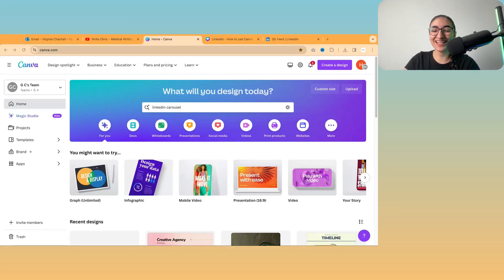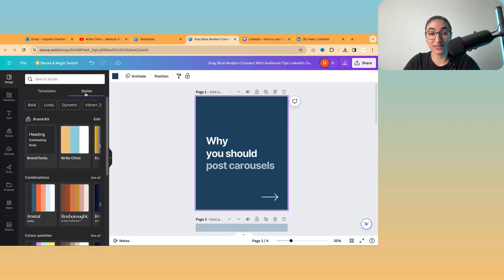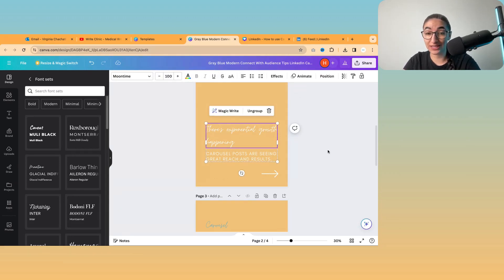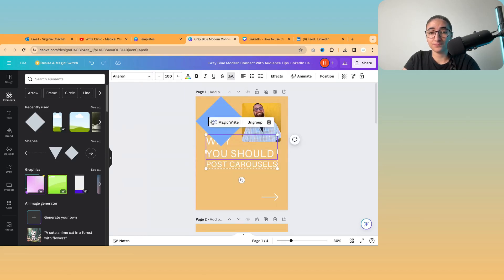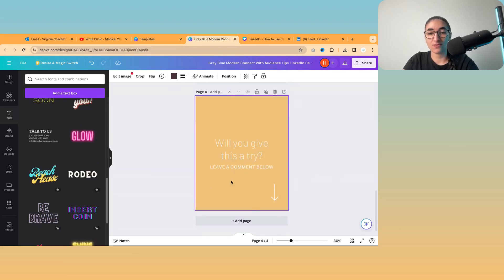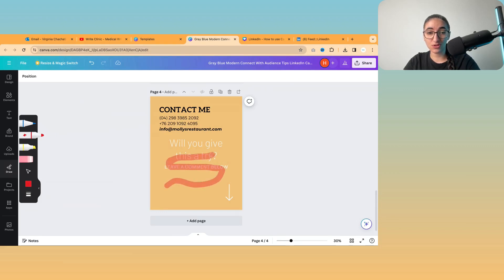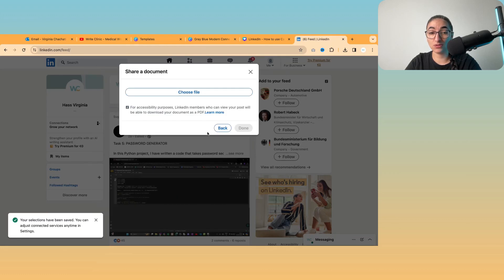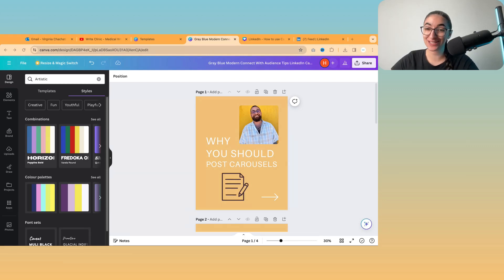How to create a LinkedIn carousel post 2024 (for FREE with Canva)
In this video Virginia Chachati explains how to create a LinkedIn carousel on Canva for free, and how to use different parts of Canva including frames, brand colours, fonts, and pictures.

00:00 How Canva can help medical writers
00:27 Is Canva free?
00:41 How to create a LinkedIn Carousel on Canva
09:57 How to add carousel in LinkedIn post